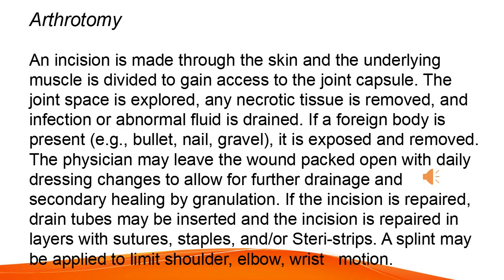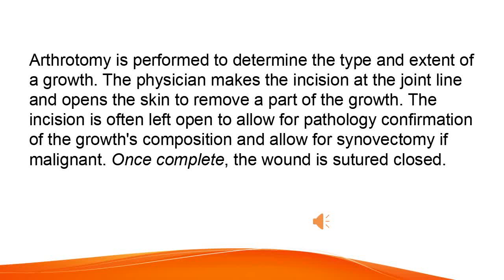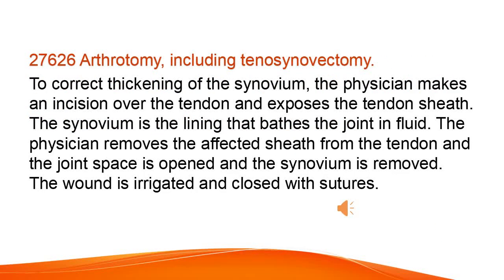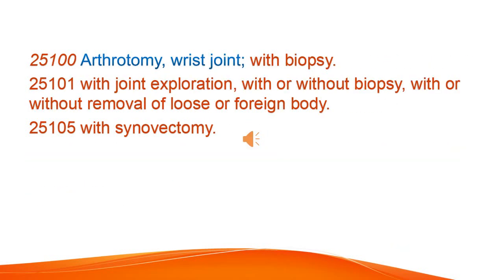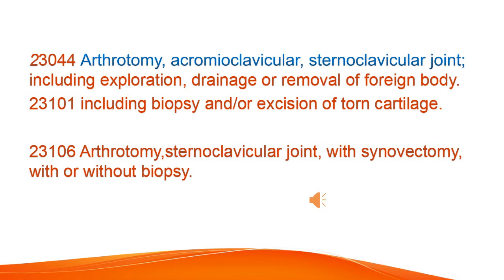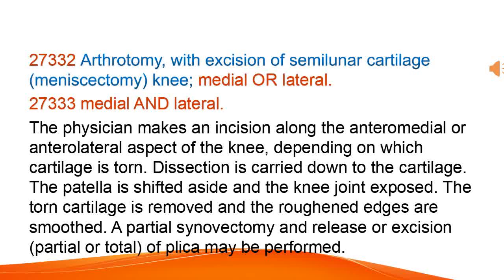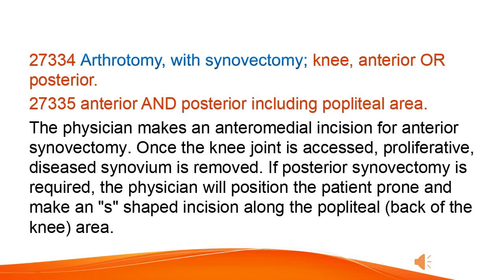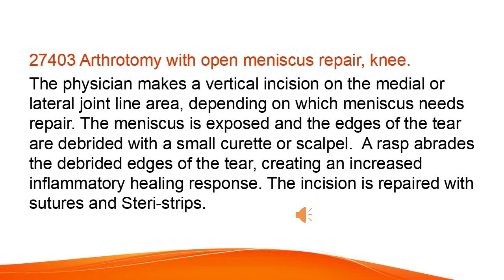Arthrotomy CPT codes - simplify medical coding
Cpt code for Arthrotomy for removal of foreign body,